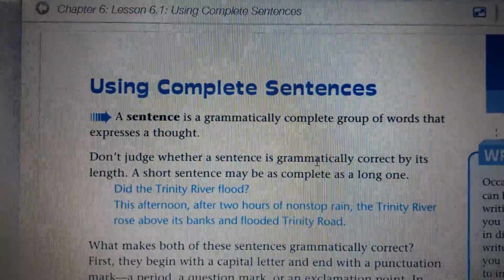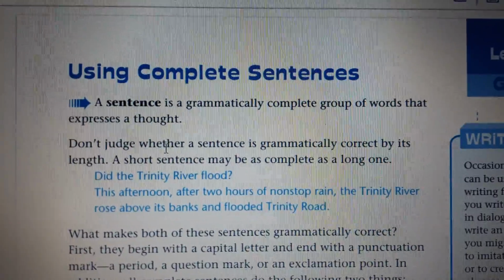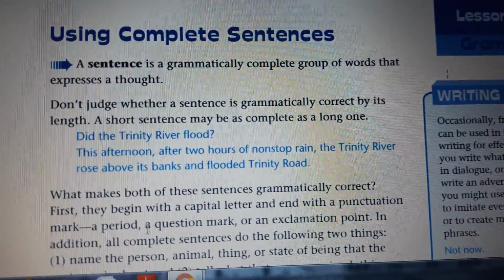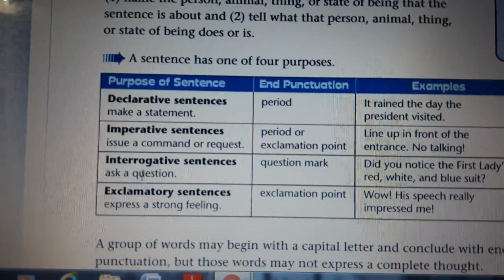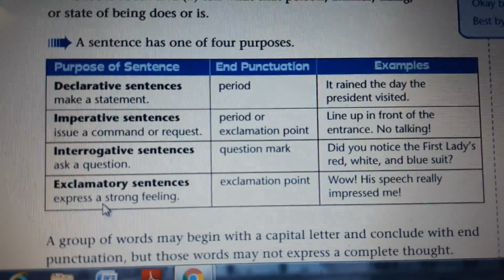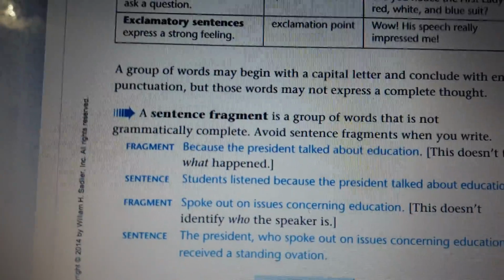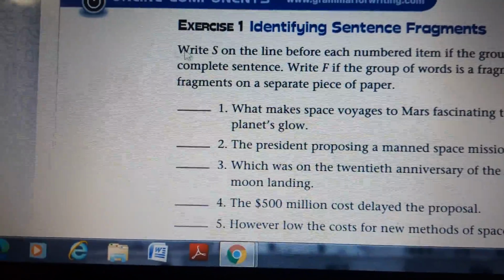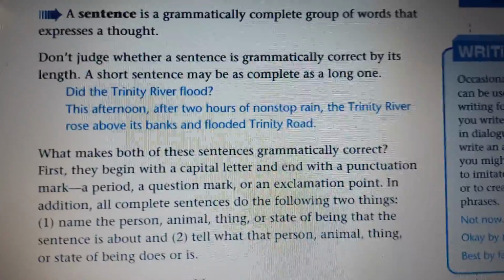using complete sentences 11